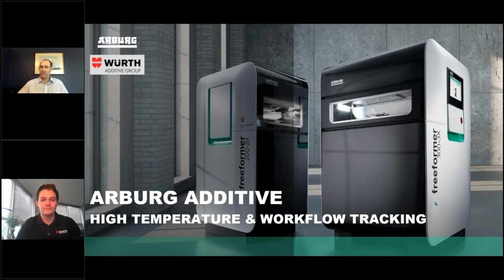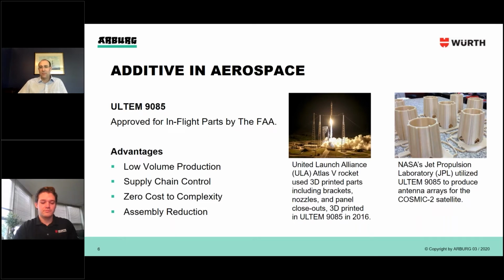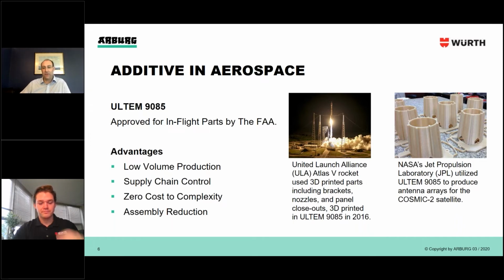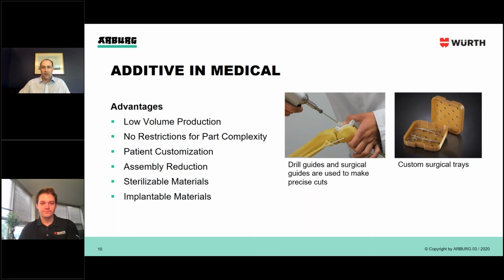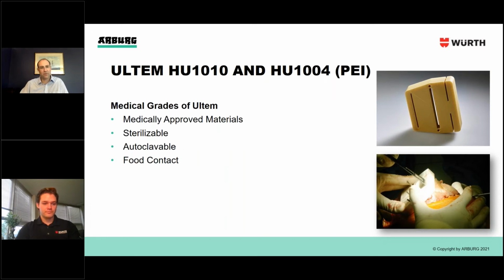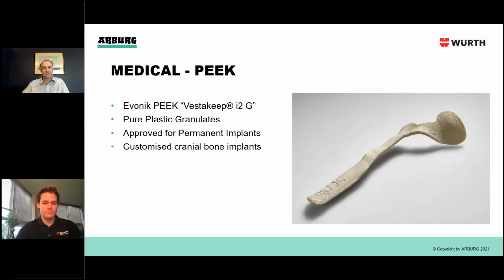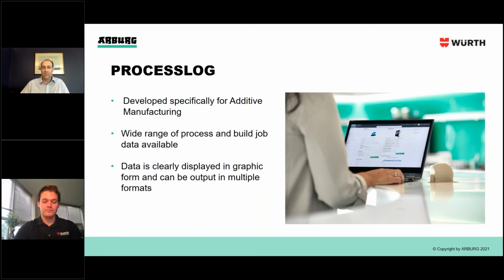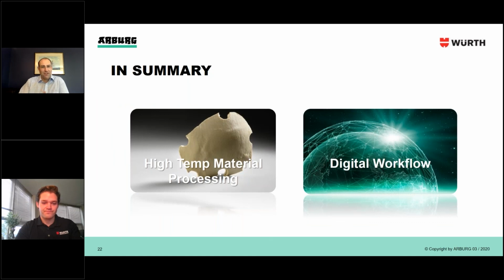High Temperature Materials | Webinar with Würth Additive Group & ARBURG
Join Alex Stemper, 3D Sales Specialist, Würth Additive Group, and Gerry Berberian, National Sales Manager, ARBURG Additive Manufacturing, for a discussion about ARBURG's new capabilities of printing with high-temperature materials such as ULTEM™ and PEEK, and about ideal applications for these materials such as aerospace, military, medical, and more.